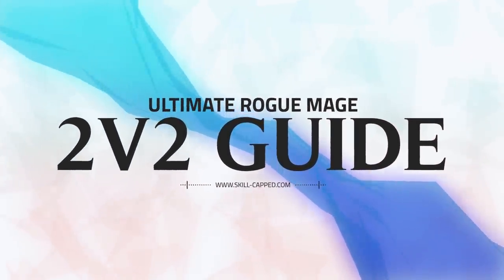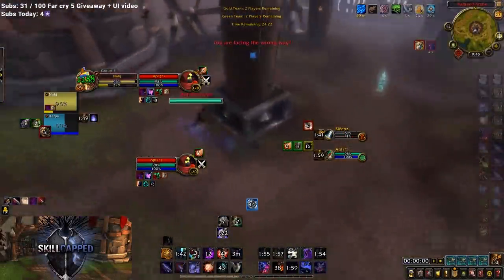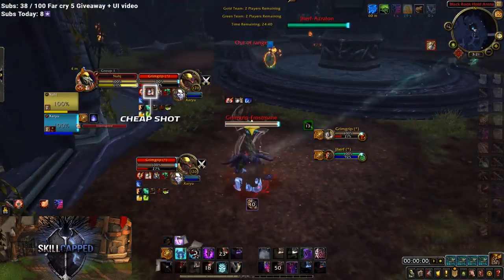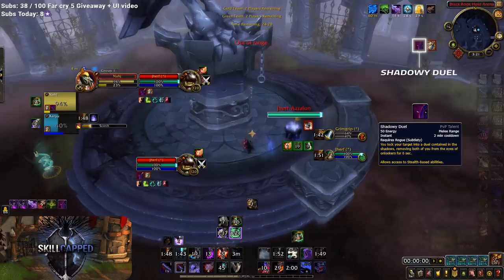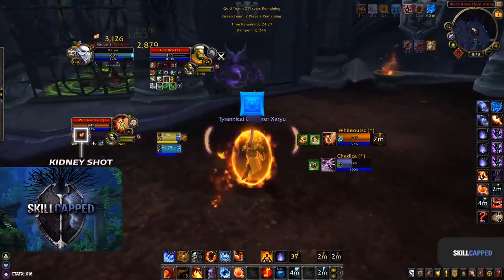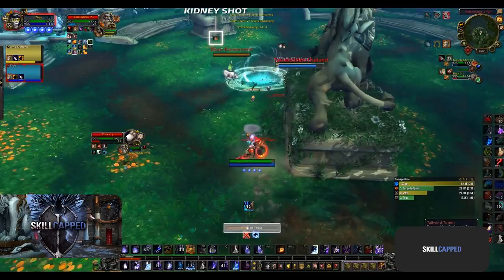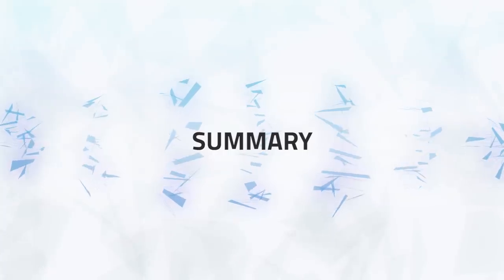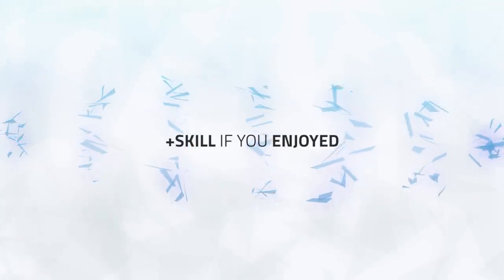ULTIMATE Rogue Mage 2v2 Guide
Video Description:
Hey everyone, in today's video we're taking a look at how to correctly play rogue mage double dps in 2v2.